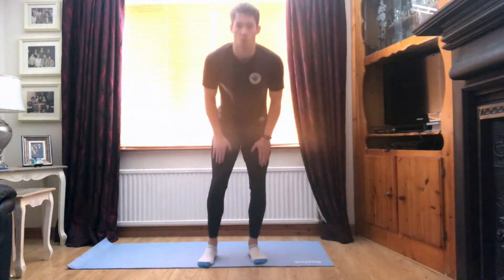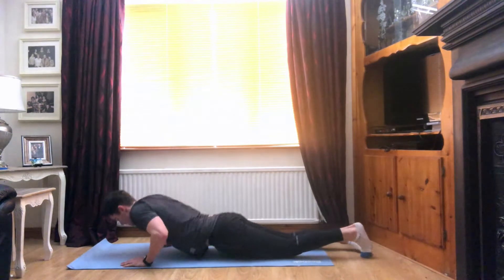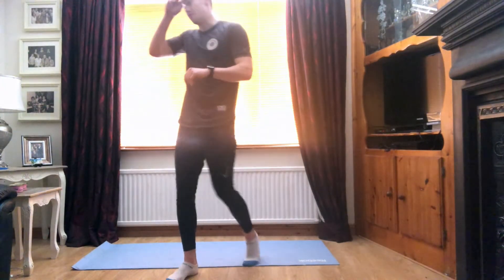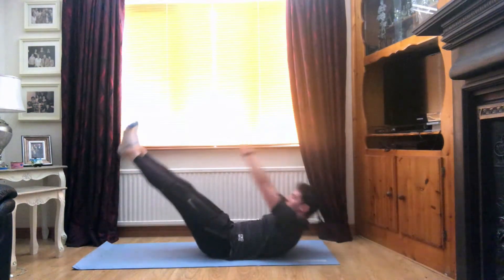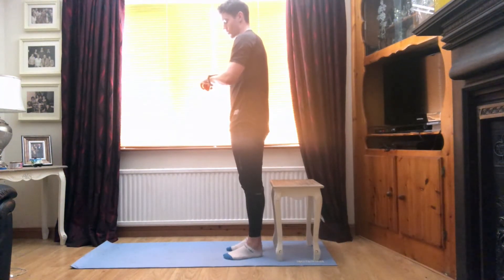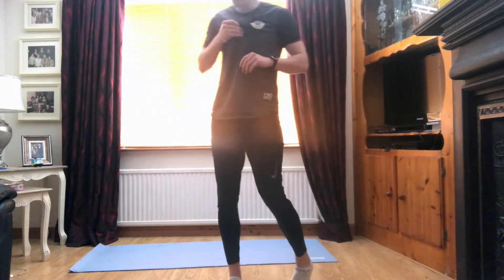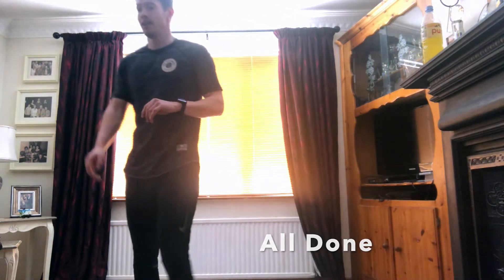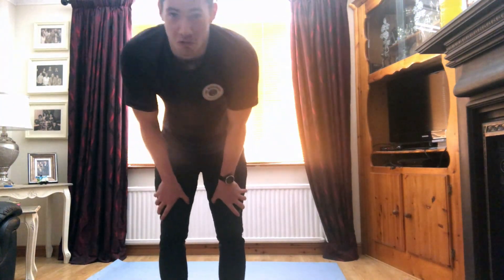Day 31 workout with Padraic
It is Day 31 and Padraic will be taking you through your paces with this home workout. Happy Wednesday